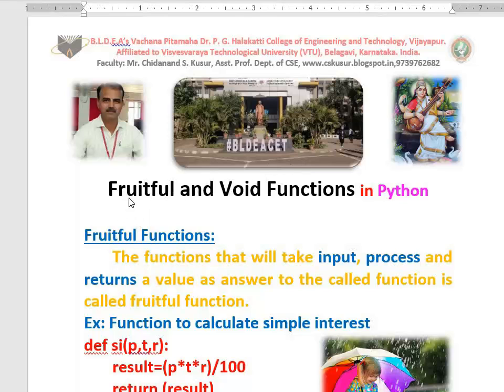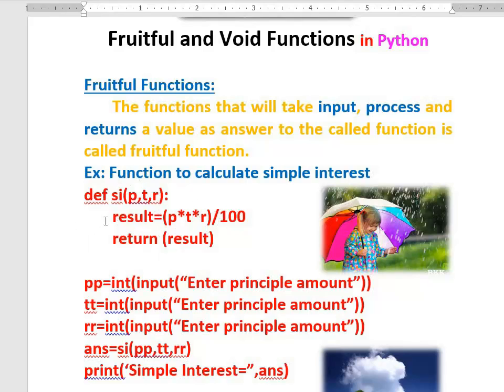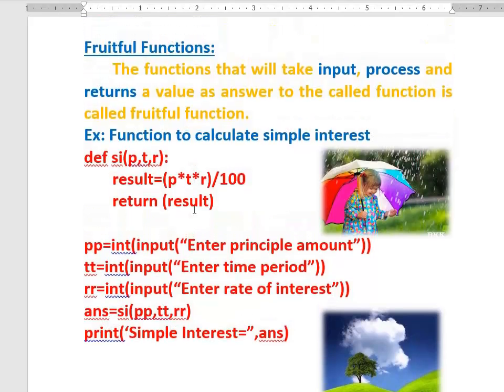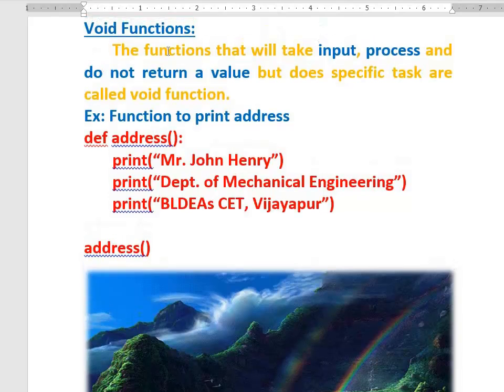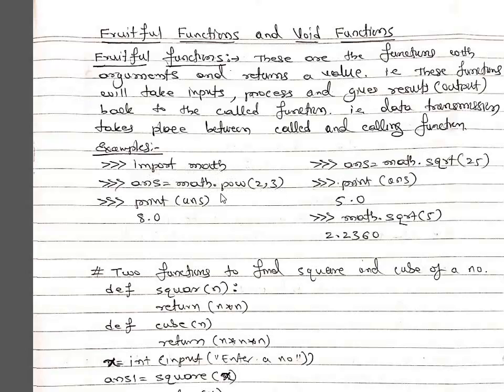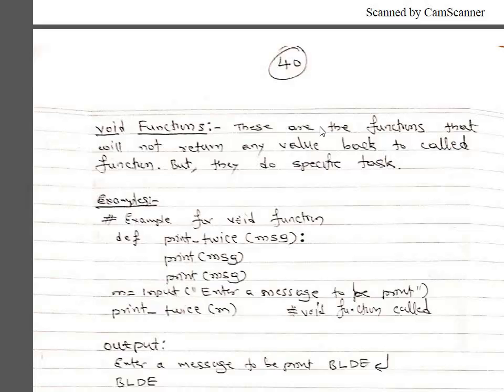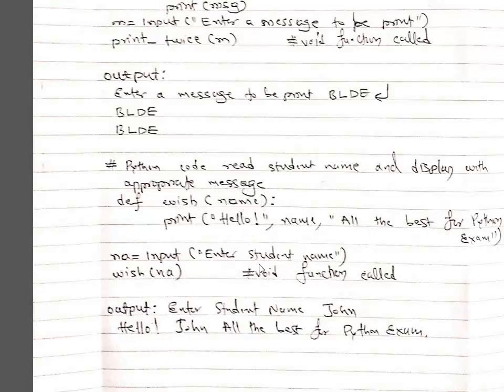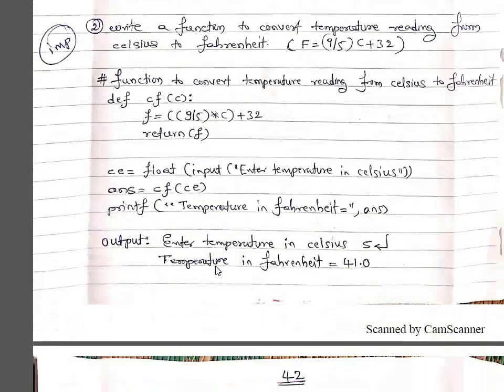fruitful and void functons in python by Chidanand S Kusur BLDEAs CET,Vijayapur(VTU,Belagavi)